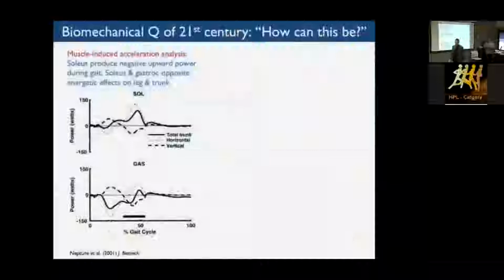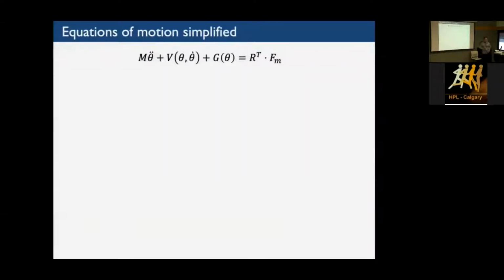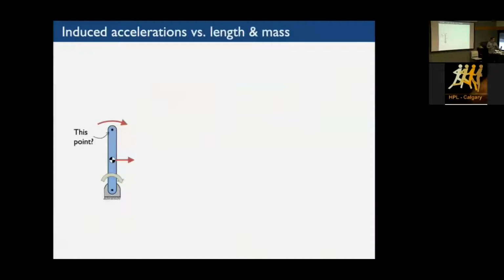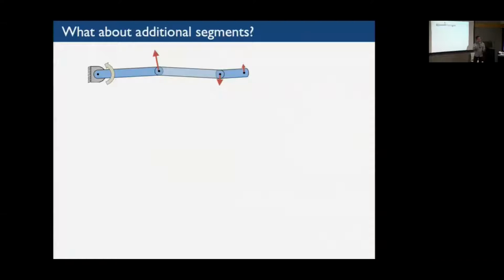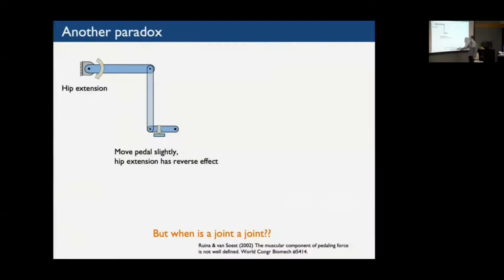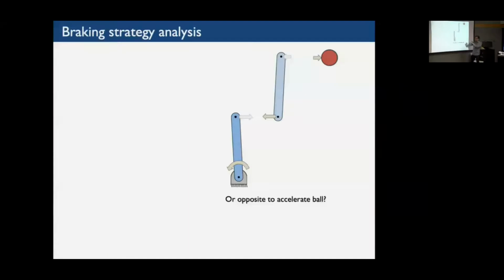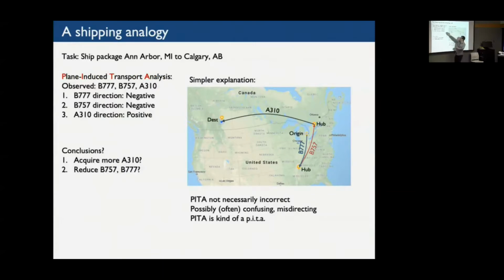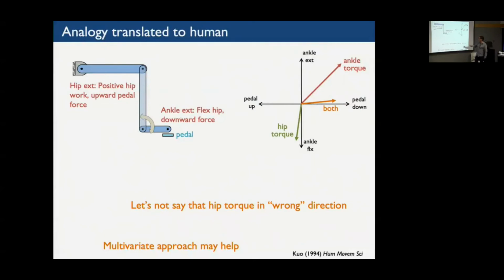Dr. Art Kuo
Much Ado About Induced Accelerations